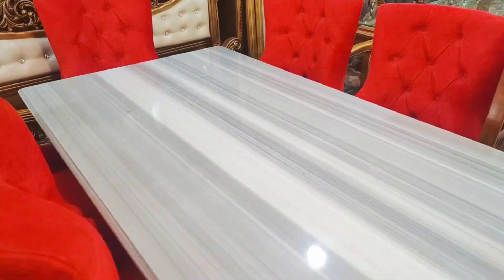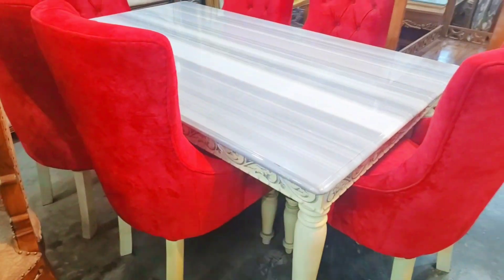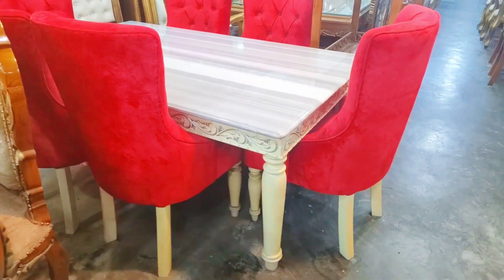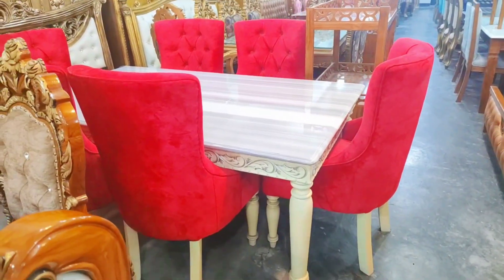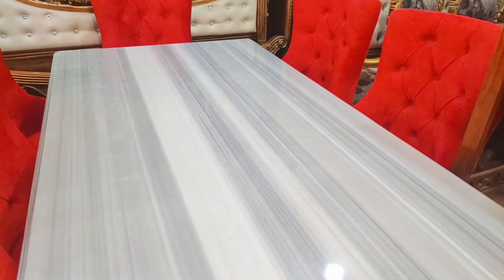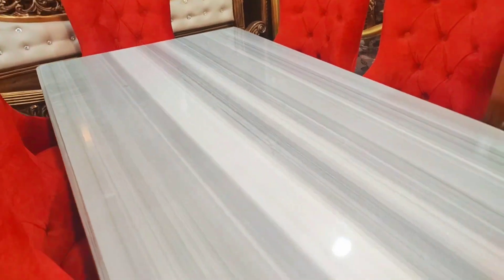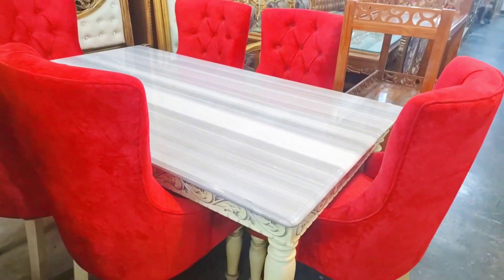কমদামে মার্বেল পাথরের ডাইনিং টেবিল 1 0 Years Warranty ঘুন পোকার গ্যারান্টী মৌমিতা ডোর এন্ড ফার্নিচার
মৌমিতা ডোর এন্ড ফার্নিচার  মানেই আস্থার প্রতীক।
@১০০% কোয়ালিটি পণ্য
@তাই দেরি না করে আজই চলে আসুন আমাদের শো-রুমে @Office Time :10:00 Am to 10:00 pm
‌‌‌@Warranty : 10 Years Warranty (ঘুন পোকার গ্যারান্টী)
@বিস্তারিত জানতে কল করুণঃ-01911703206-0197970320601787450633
@আমাদের সাথে যোগাযোগ করতে:
@ঠিকানা: ২৪৪ উত্তর বাড্ডা সাতারকুল রোড (জি এম বাড়ী) বাড্ডা ঢাকা ১২১২